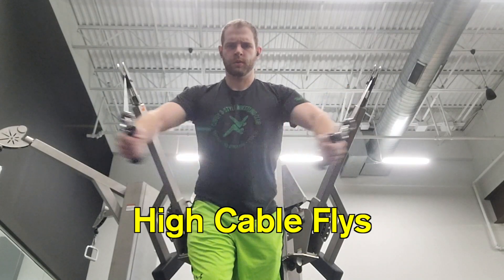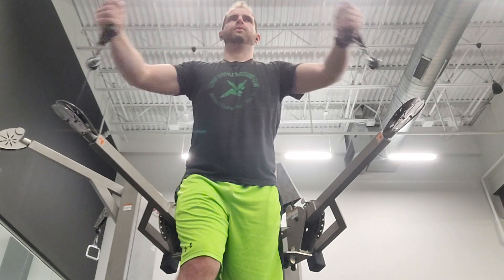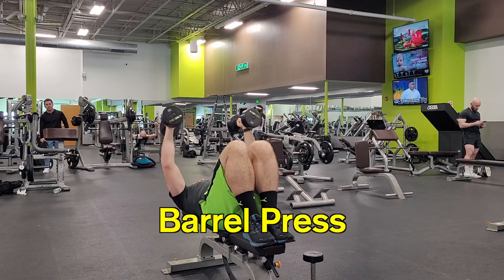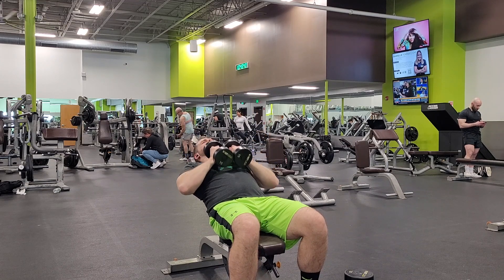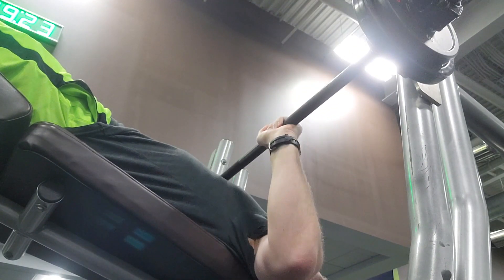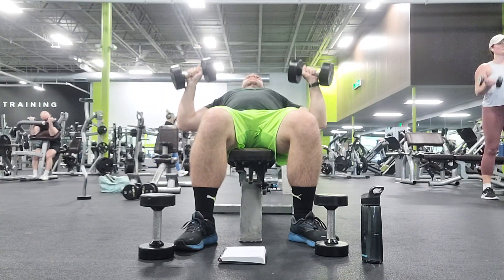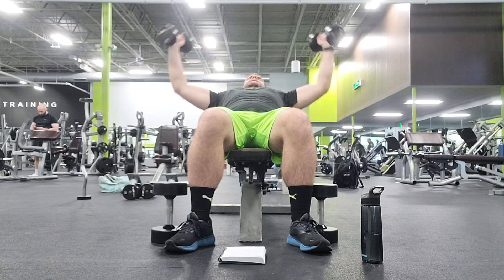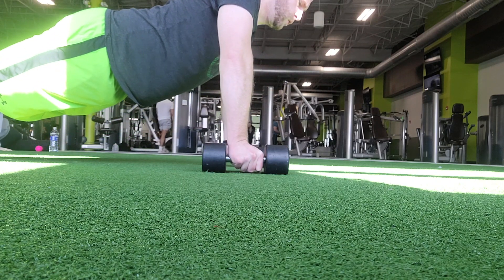MY FAVORITE CHEST DAY WORKOUTS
DAY 4 OF 5: These are a few of my favorite workouts to do on Chest Day. Let me know which ones you like!